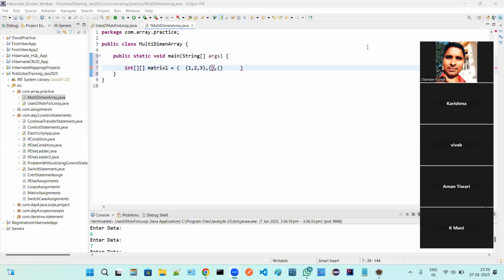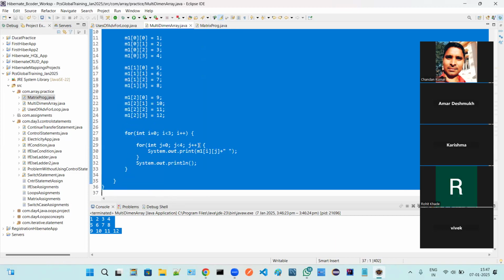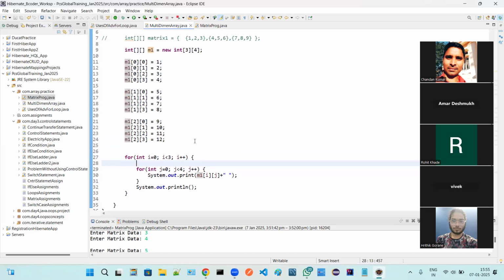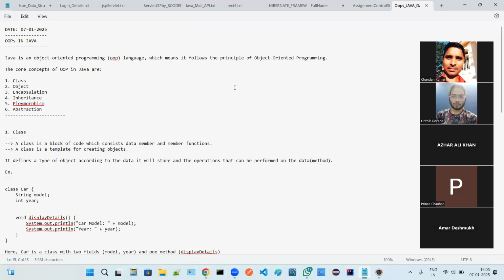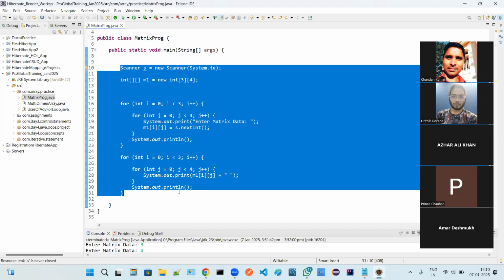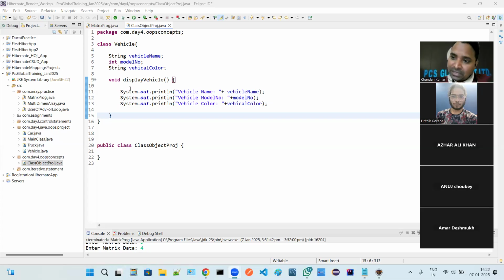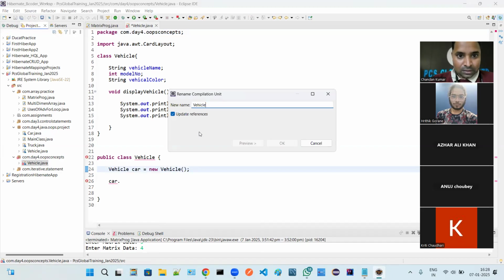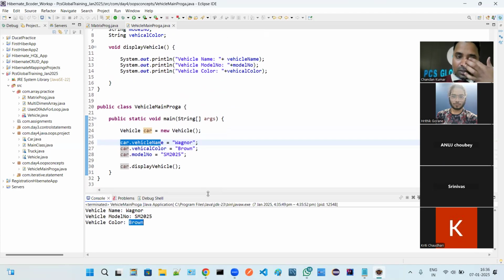Day04 JavaArray Oops mp4